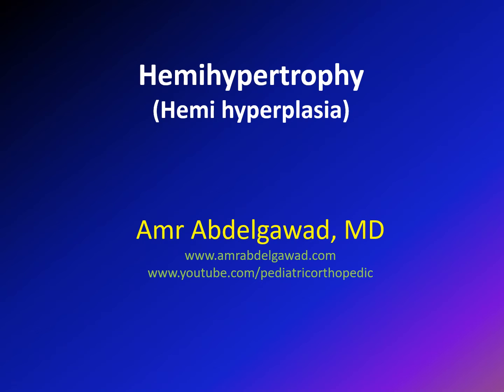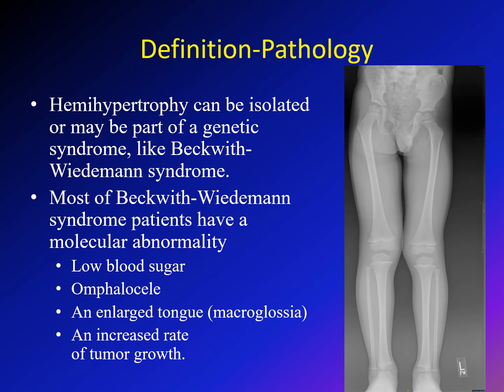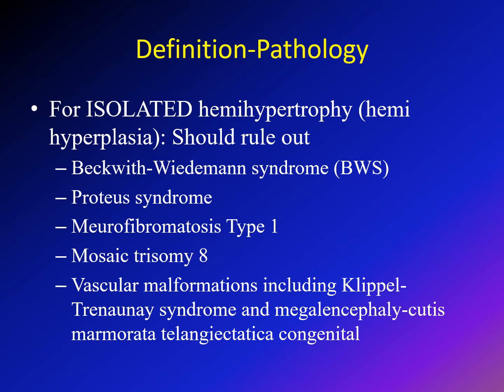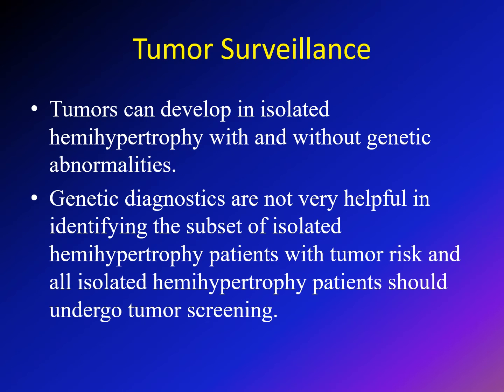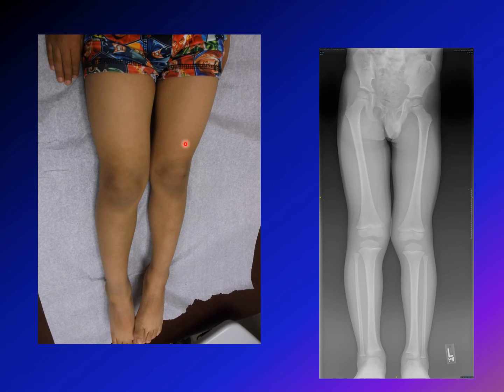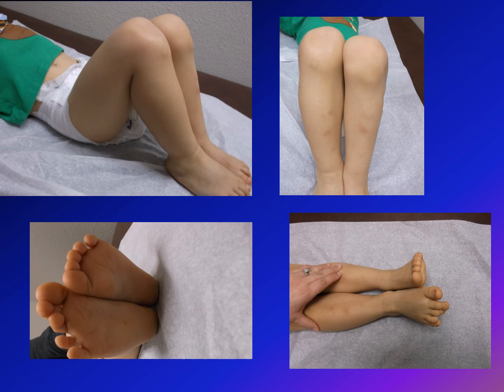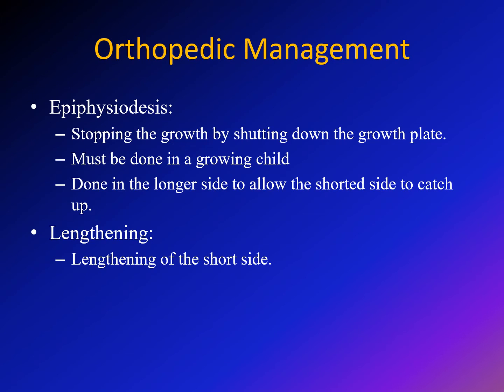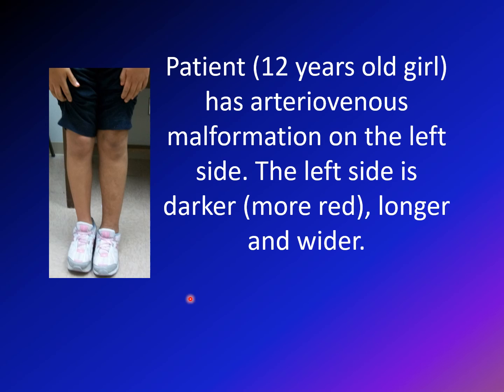Hemihypertrophy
This video describes the pathology, clinical presentation and management of cases of hemi hypertrophy (hemi hyperplasia)